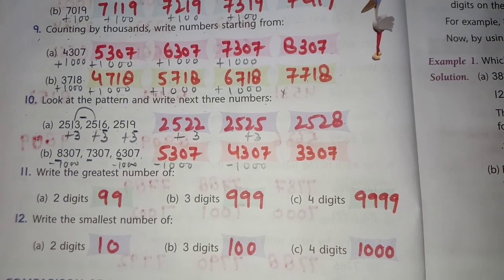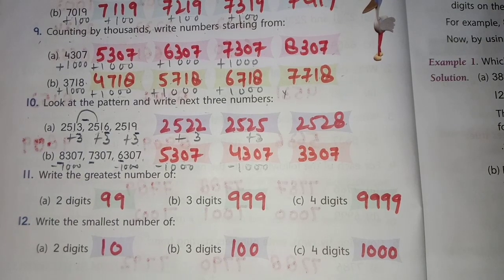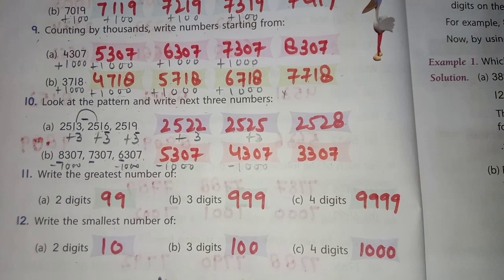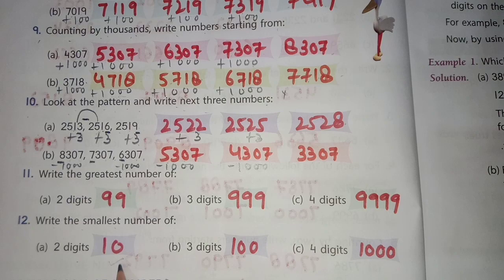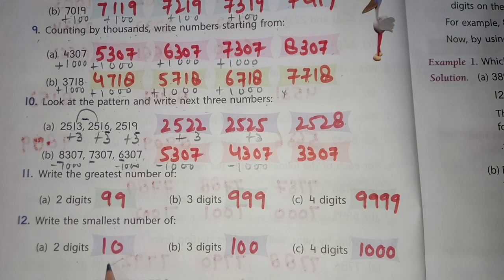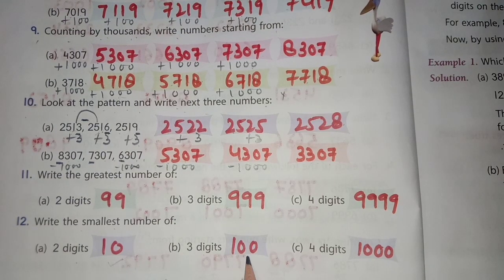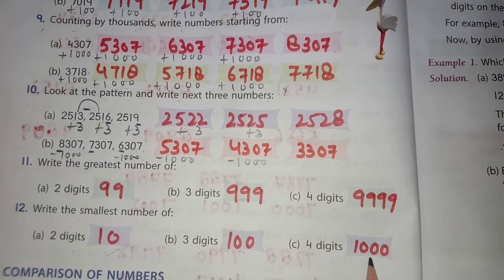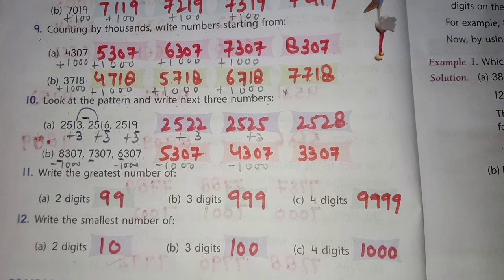Class 3 maths Chapter 1 Numbers and Number Names Ex-1.5 |Class 3 Army School/CBSE Maths|Class 3 math